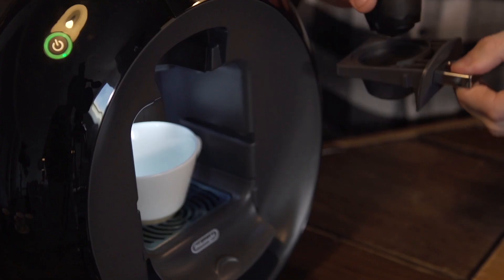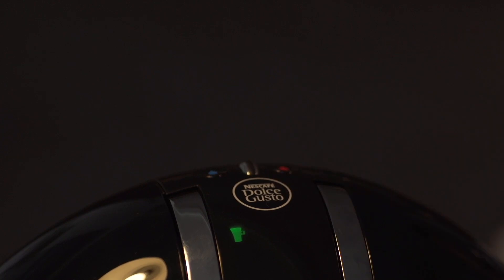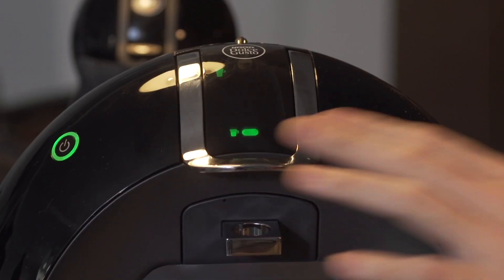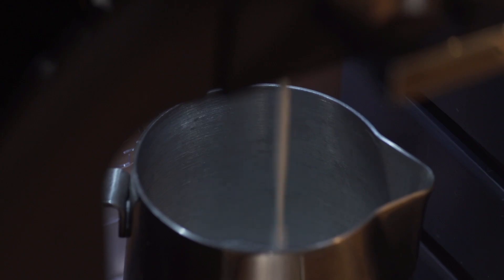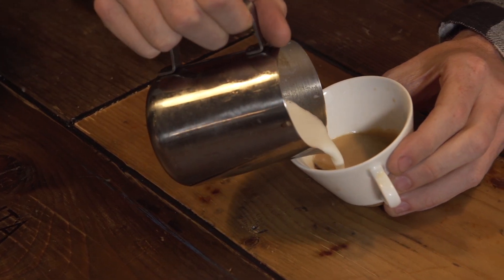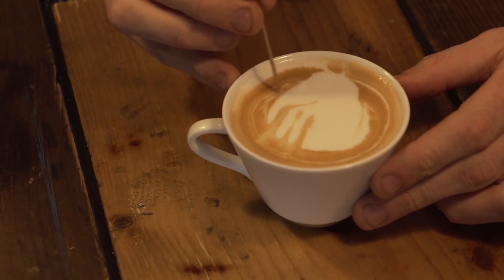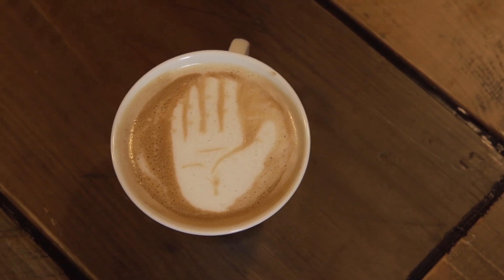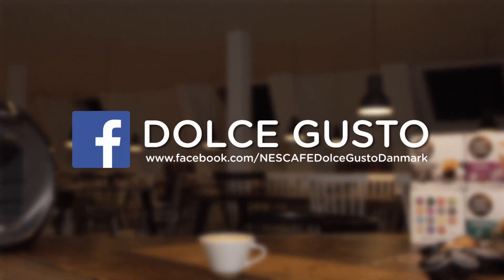Dolce Gusto Hand Tutorial